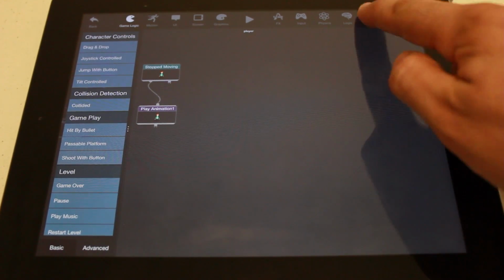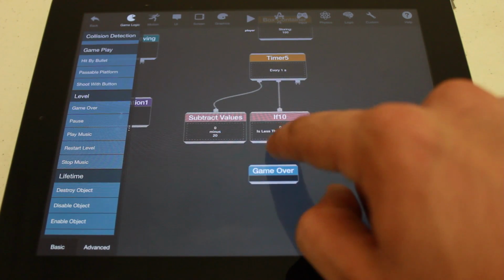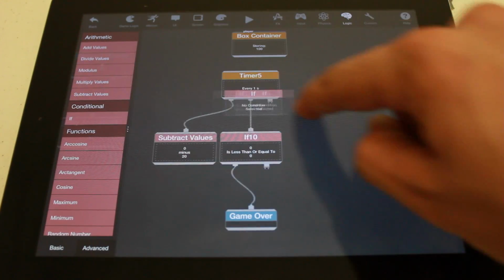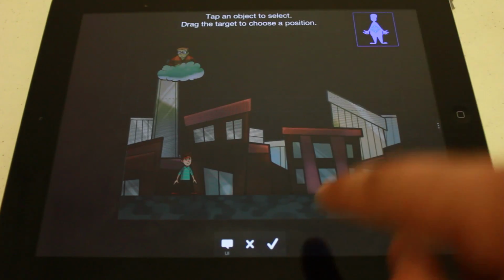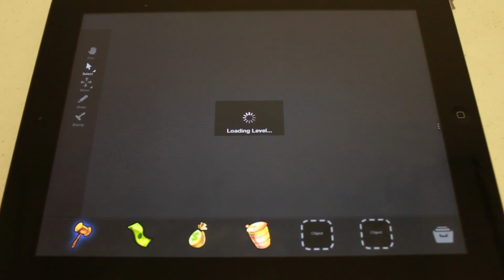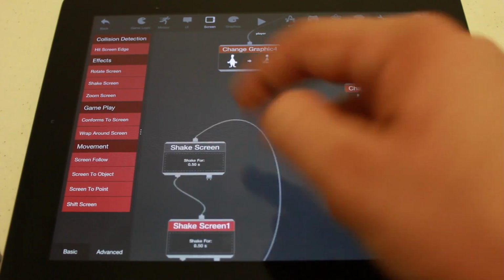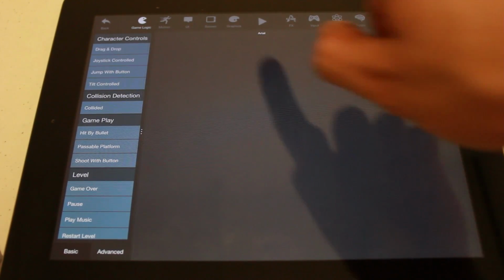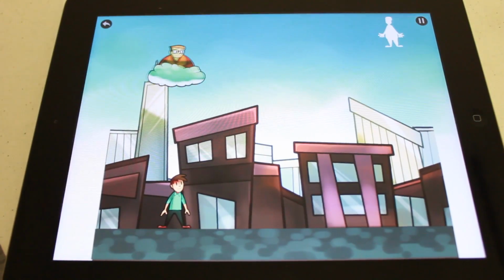5 Health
The fifth video in the 8 video series showing you how to make the Investor Spree game on GamePress.